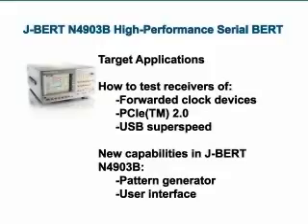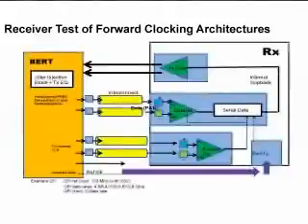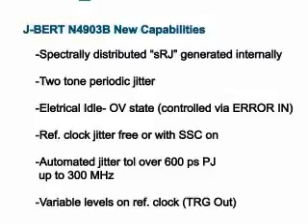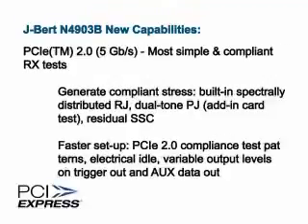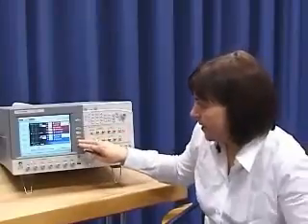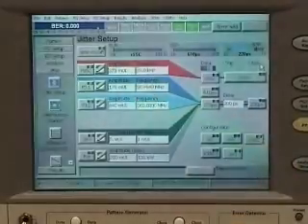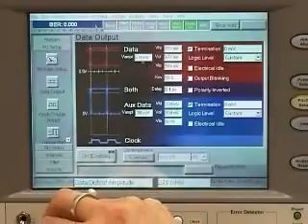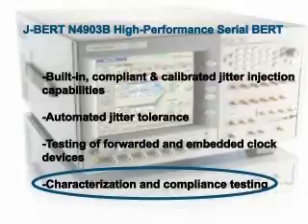Keysight J-BERT N4903B High Performance Serial BERT Video Demo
This short web based demo shows the versatility of the J-BERT N4903B and some useful application hints.